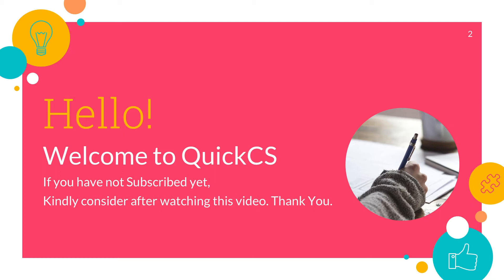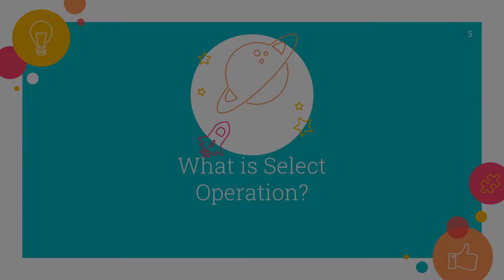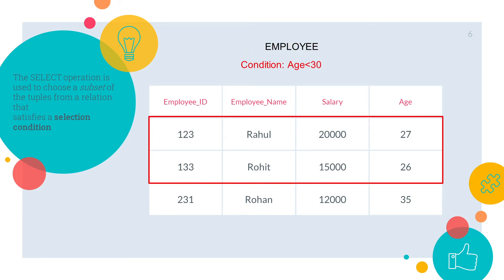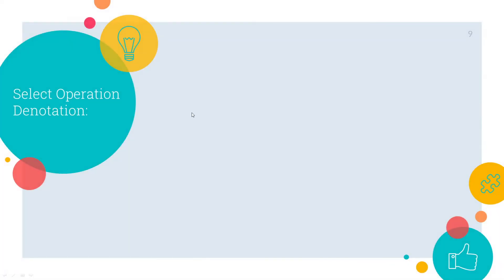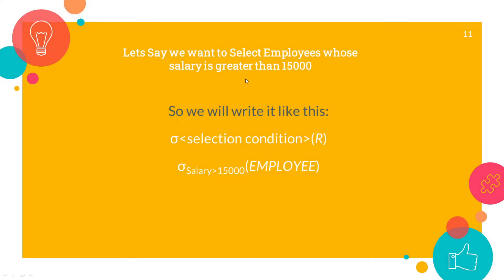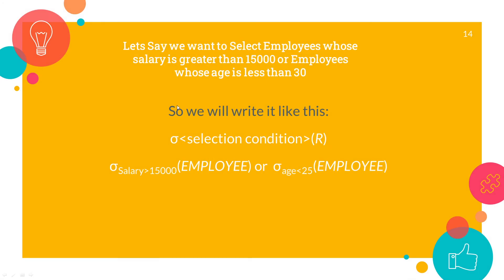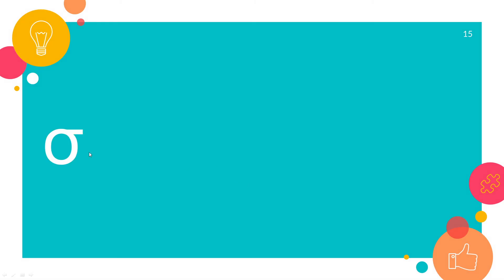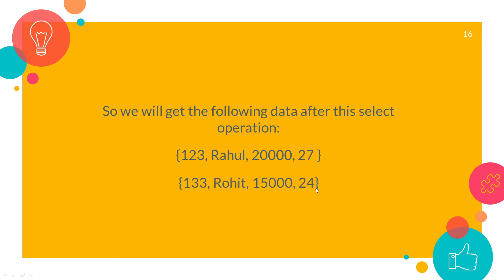select operation in dbms | Select operation examples in dbms Representation of select operation DBMS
The select Operationin Relational DBMS
Hello!
Welcome to QuickCS
Kindly consider after watching this video. Thank You.
1.
What are we going to learn?
Topics we will cover today:
What is Select Operation
How is Select Operation Denoted
Example of Select Operation

Don’t Skip the video, you will miss important details. I’ll try to be quick.
The SELECT operation is used to choose a subset of the tuples from a relation thatsatisfies a selection condition
Imagine the select operation as a horizontal rule that divides the Relation in 2 parts.
Those Tuples which satisfies the SELECT condition
Those Tuples which don’t satisfy the SELECT Condition

Thanks!
Any questions?
Write in the Comment Section Below.